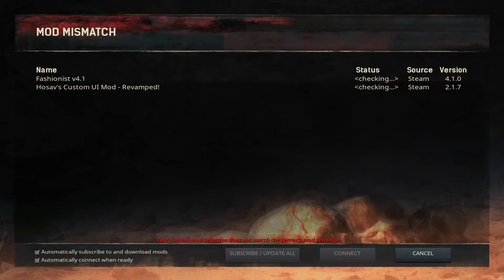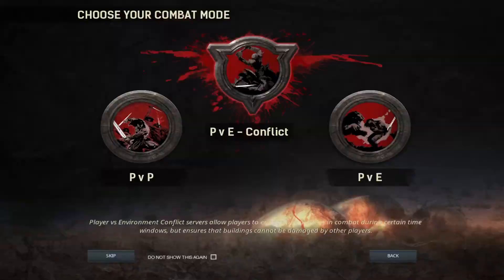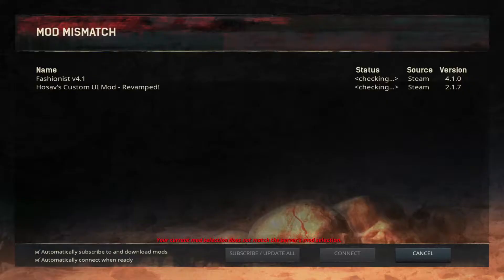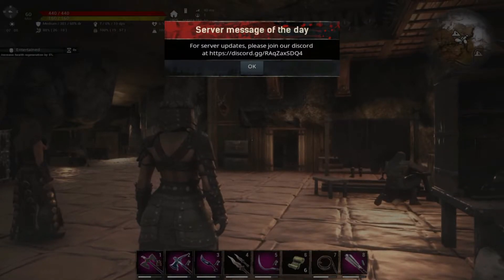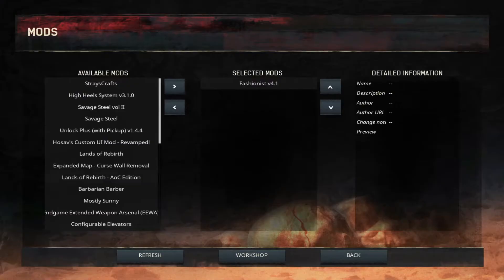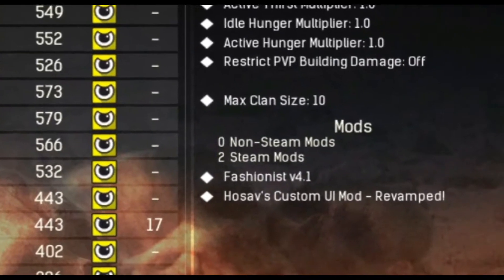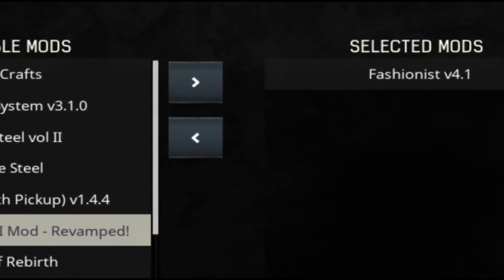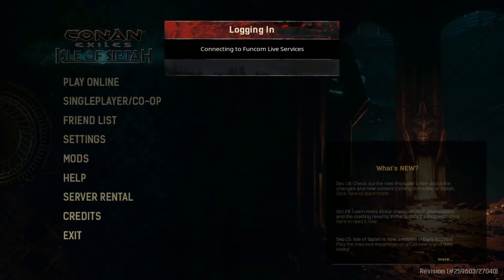How to fix the Mod MisMatch screen issue in Conan Exiles.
A simple How To fix for the Mod MisMatch screen when joining your favorite Conan Exiles server. A safe and effective way to stop getting hung up on the mod mismatch screen while a temporary set of mods is downloaded to your modlist.txt file before you can gain entry into a modded server.

Conan Exiles server: Exiled Lands by Rottonjon
catch me live on Twitch: Twitch.tv/rottonjon